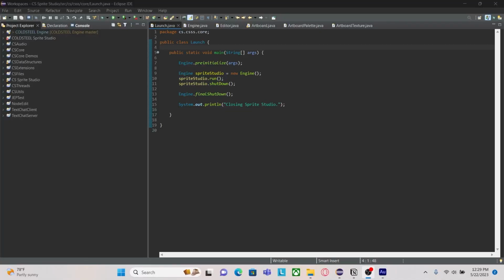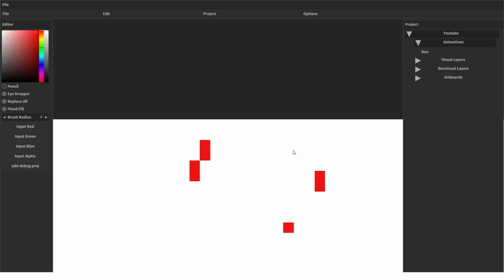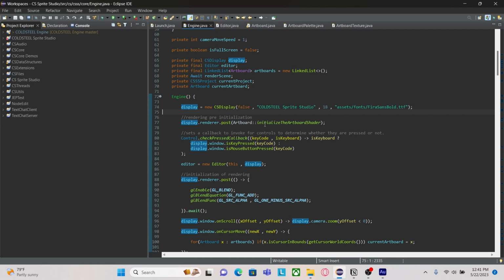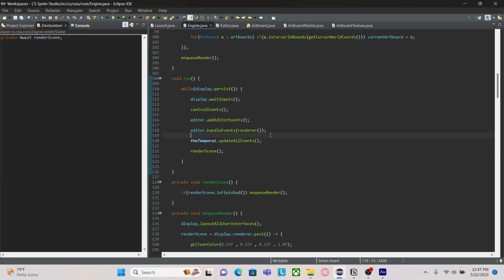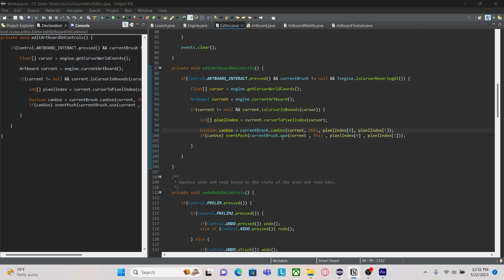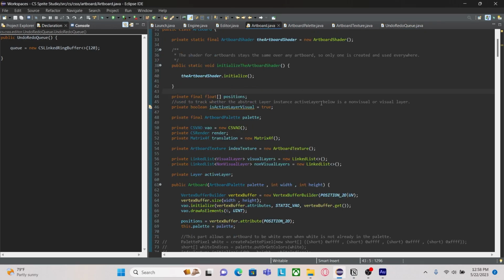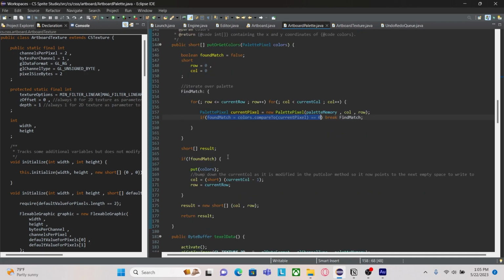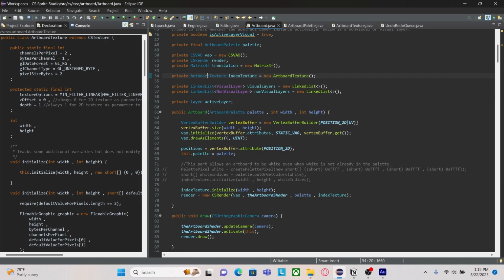COLDSTEEL Sprite Studio Dev Vlog 1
Dev Vlog on Sprite Studio, a piece of software I've been working on for a little while now.
Sprite Studio is a pixel art creation program that will be able to create graphics for your games, websites, school projects, or anything else graphic related.
This video is a dev vlog.  In it, I document my progress thus far and talk a lot about what's next and what Sprite Studio will be when it's done.
This is, for all intents and purposes, my first video, so please let me know on how to improve.